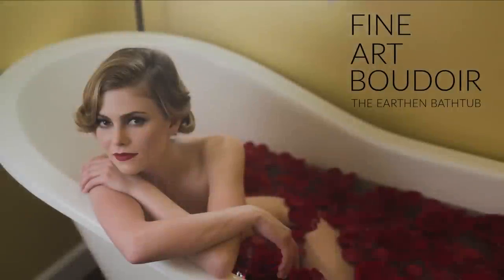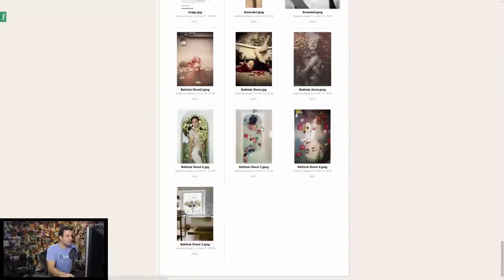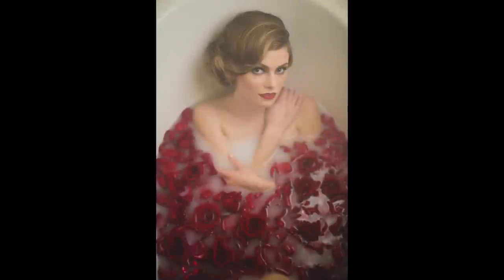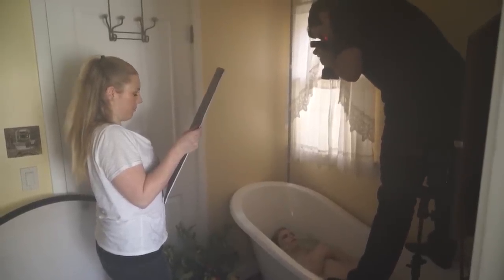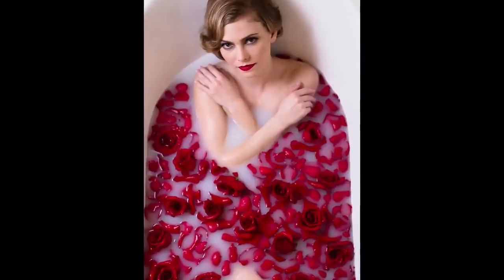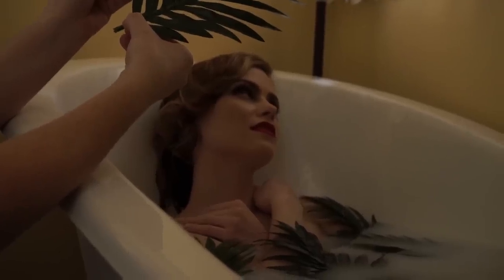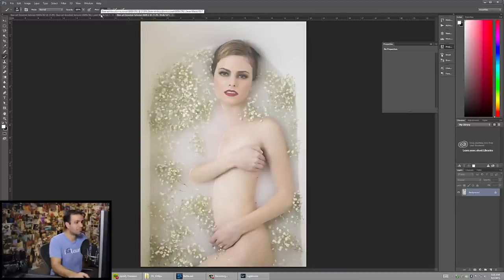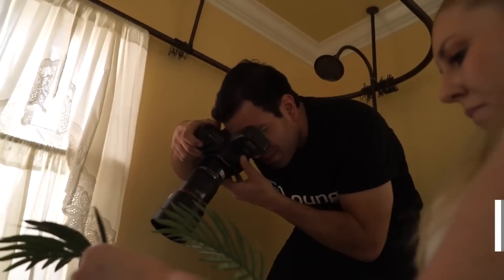Fine Art Boudoir - The Earthen Bathtub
Introducing our latest premium tutorial, Fine Art Boudoir | The Earthen Bathtub.